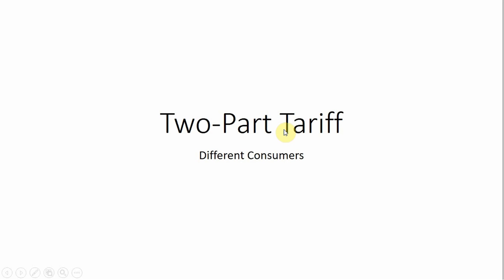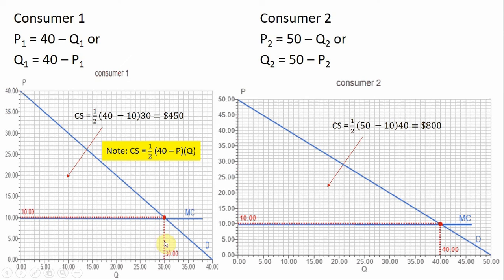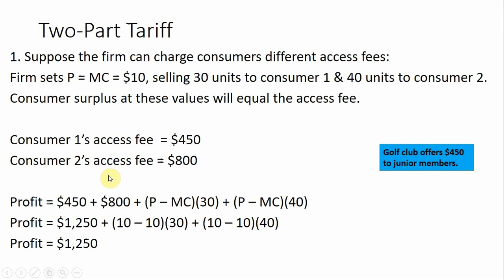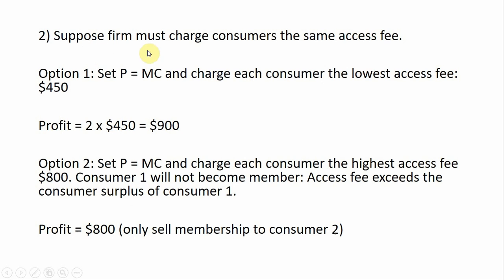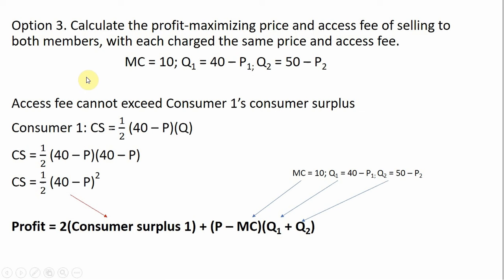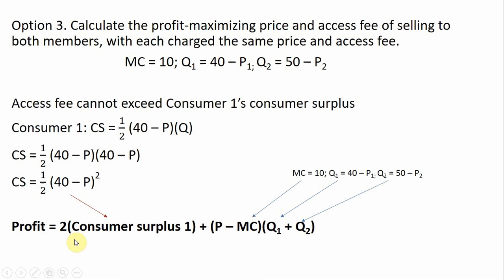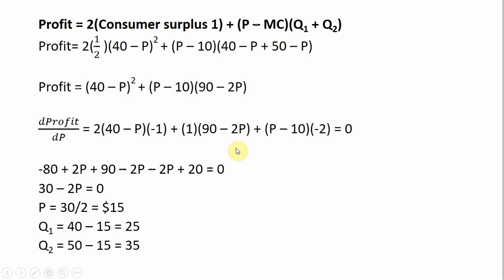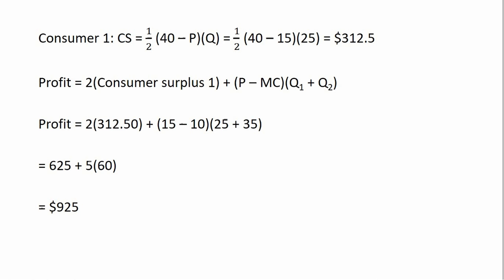Two Part-Tariff with Different Consumers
The two-part tariff pricing strategy is shown when consumers have different demand curves.